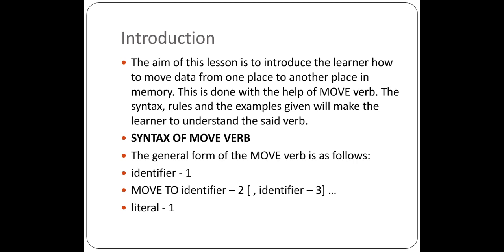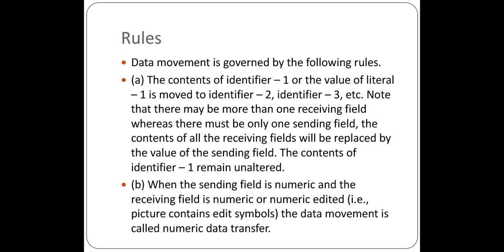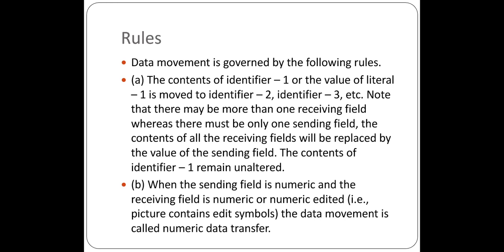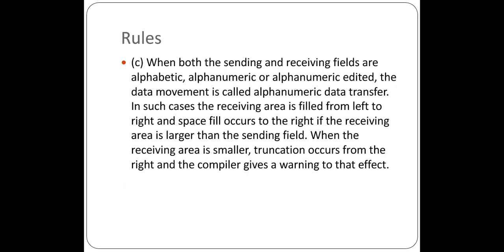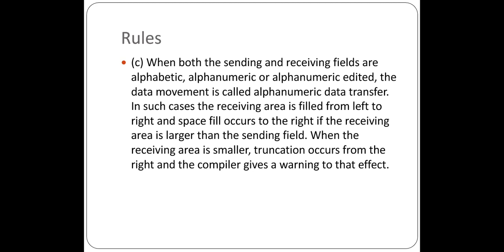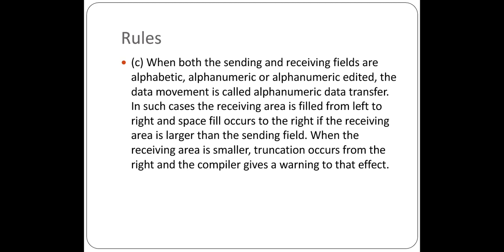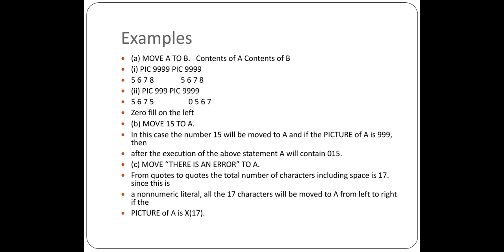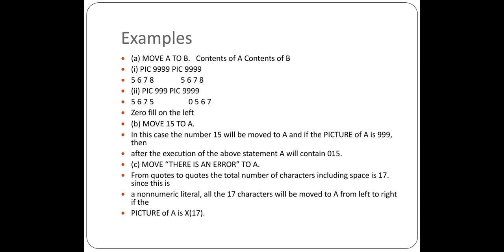COBOL Data movement verb